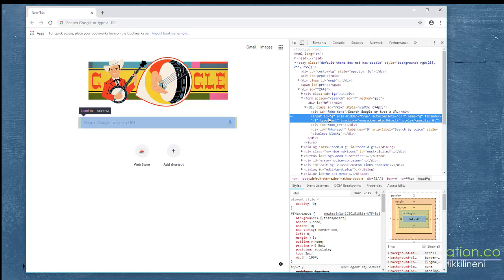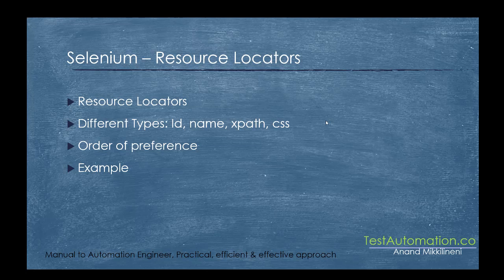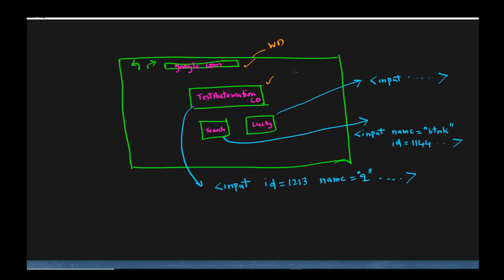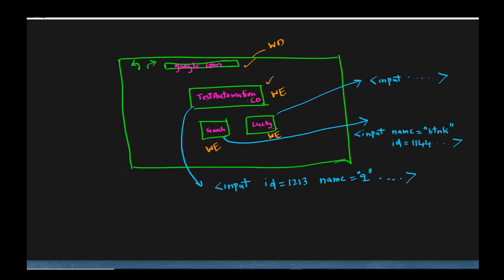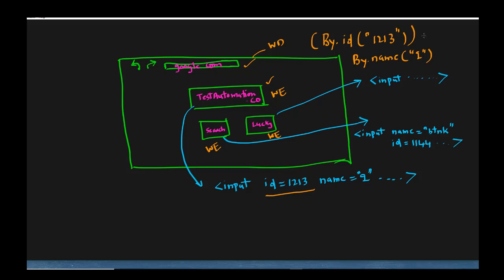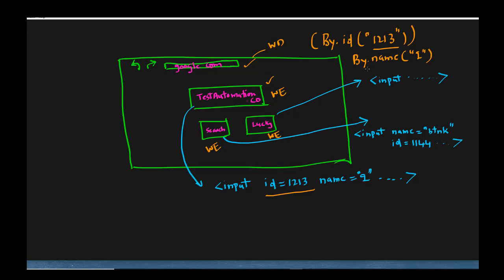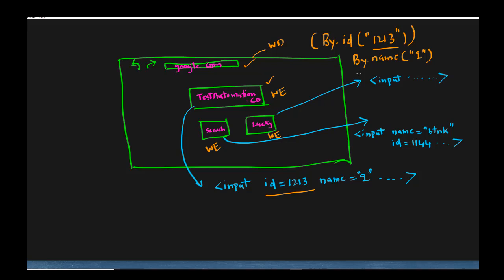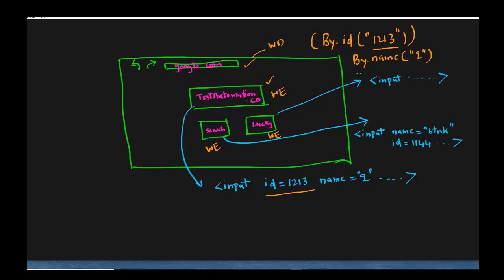CS C4 L1Introduction to Resource Locators